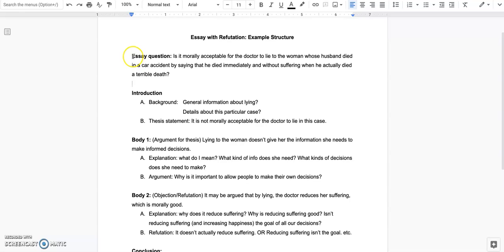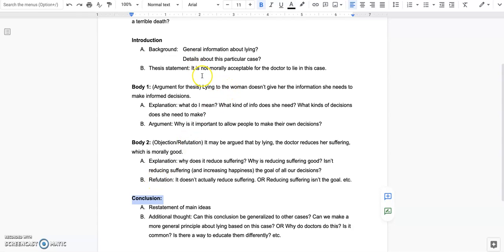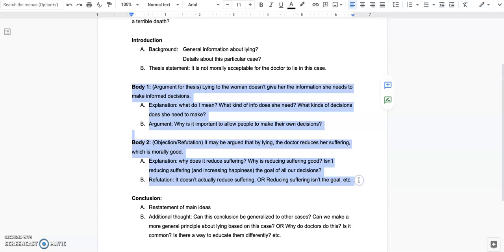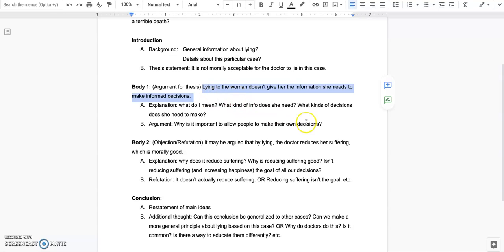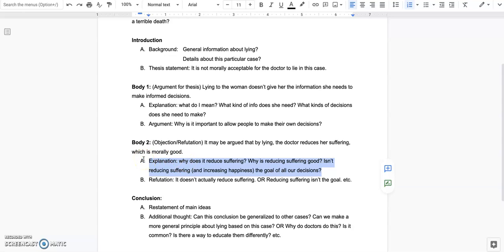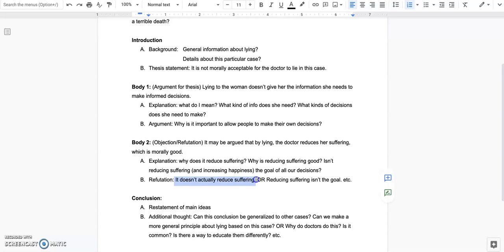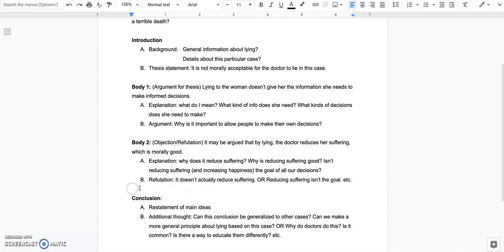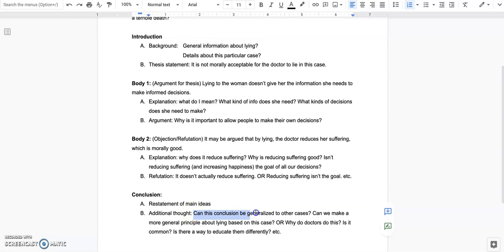Essay with Refutation Paragraph